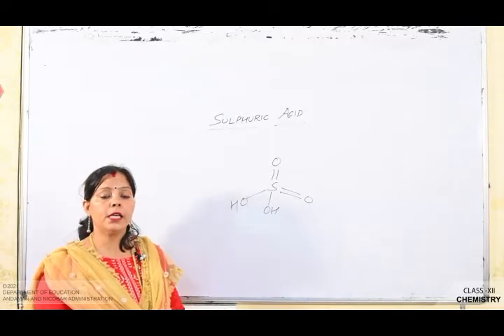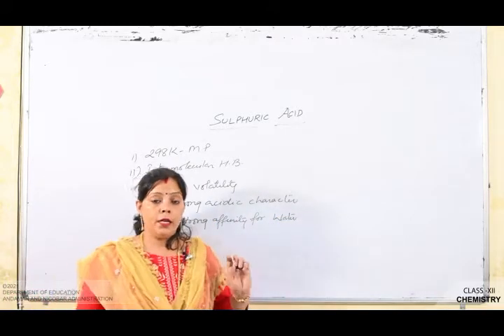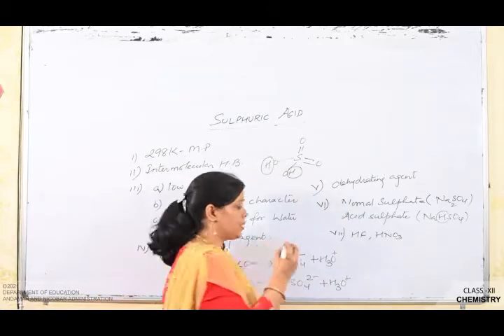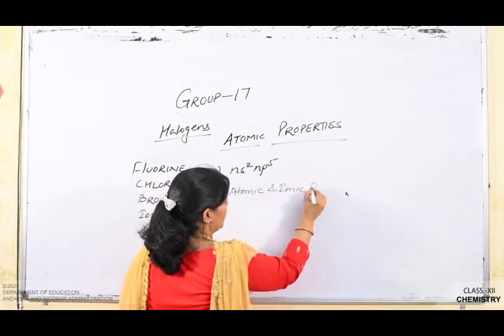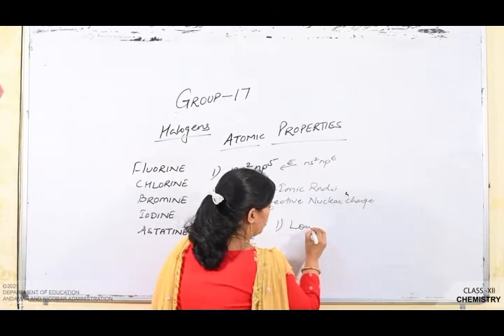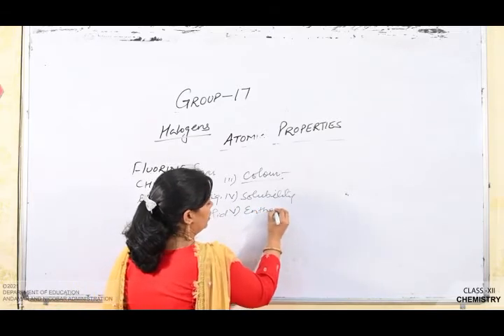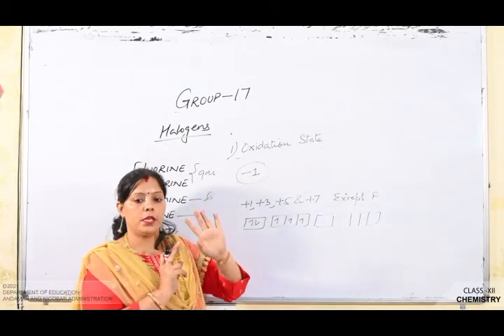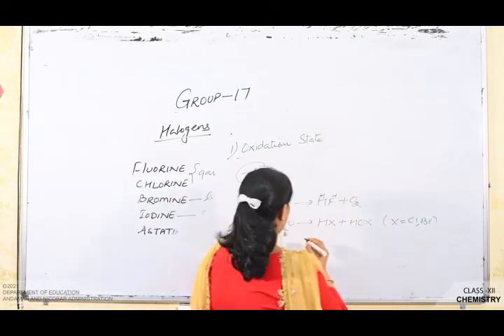CLASS 12 CHEMISTRY- p Block elements-5